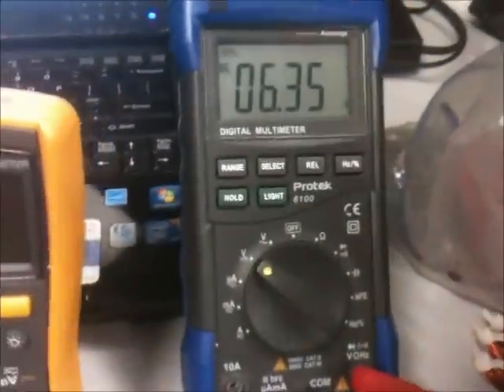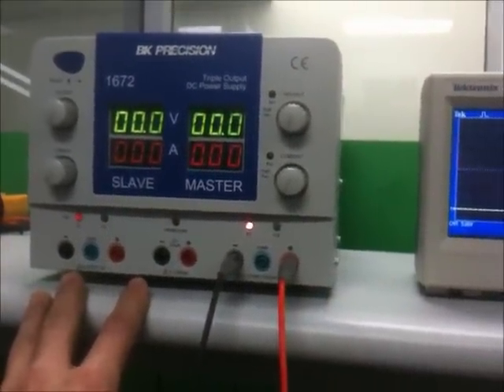Bedini Window Motor @ NextFab lab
Testing a Bedini Window Motor at Next Fab studio in Philly Using an oscilloscope along with a DC power supply to test the efficacy of charging a 6V battery. NextFab has it all!
The test showed that the higher the voltage, the more efficient the charging unit became.
Window motor provided by a smart fellow which was manufactured a great place to call and ask question and order parts for various Bedini projects.
Next step would be to upgrade to a multi-transistor circuit and have a tri-filar coil, but all in due time.
The time has come, and if you know what that means, hit me up and we can co-create a reality in which our internal selfs resonate with the external world.